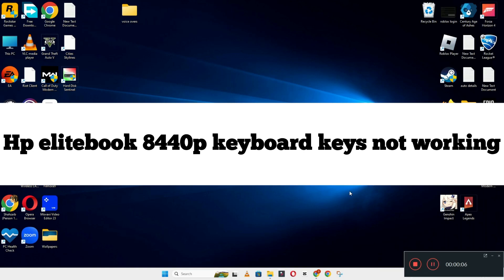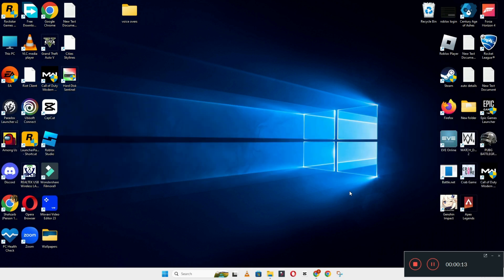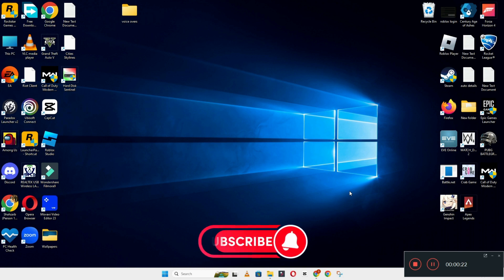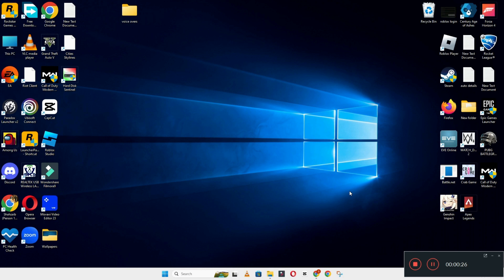Hp Elitebook 8440p Keyboard Keys Not Working